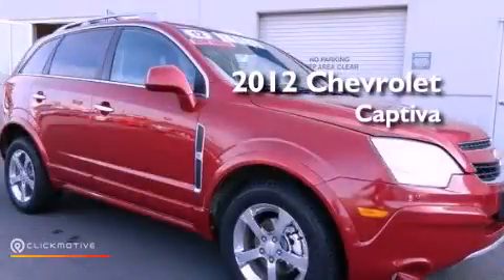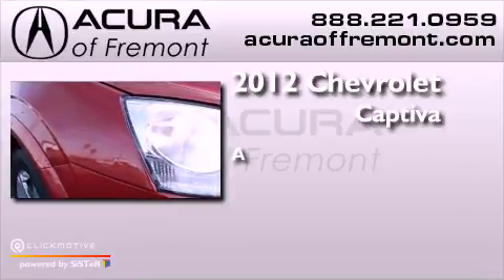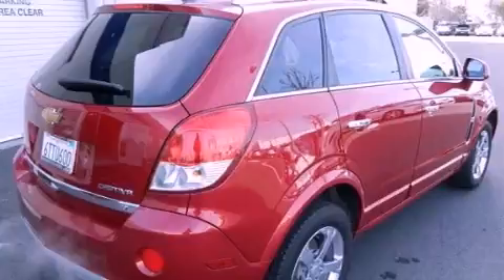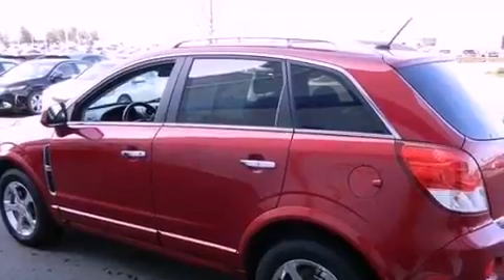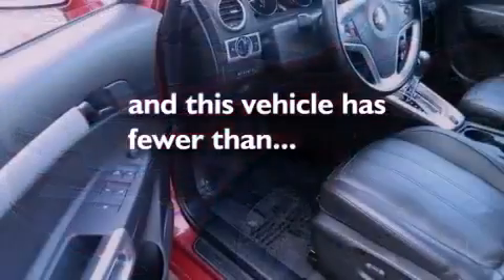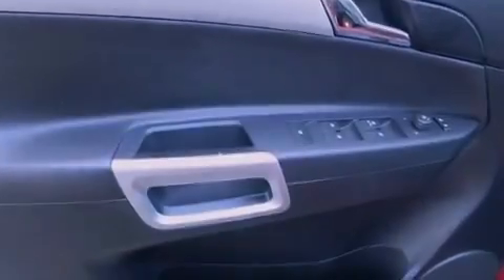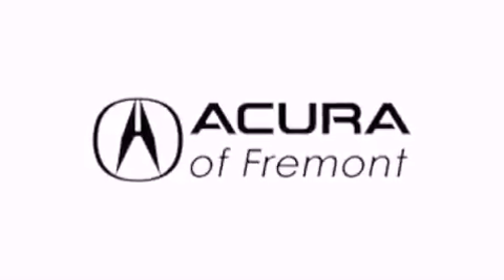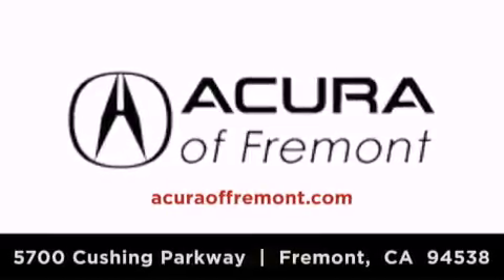Used 2012 Chevrolet Captiva Sport Fremont CA 94538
We have been honored to serve the Fremont CA area , we promise that your experience at our dealership will exceed your expectations !

 Year : 2012
 Make : Chevrolet
 Model : Captiva Sport
 Engine : Gas V6 3.0L/183
 Trans . : Automatic
 Exterior : Crystal Red Tintcoat
 Miles : 23,281
 Interior : Gray